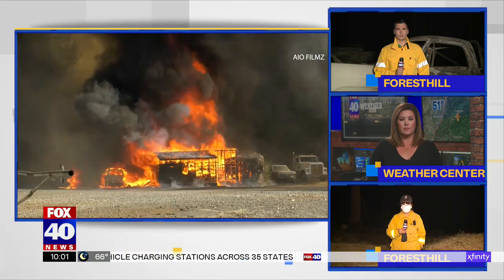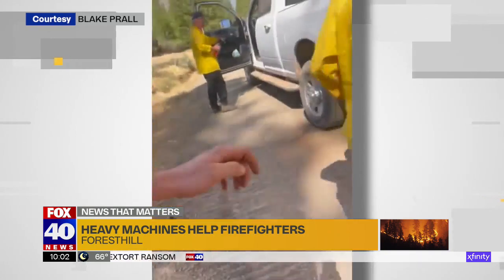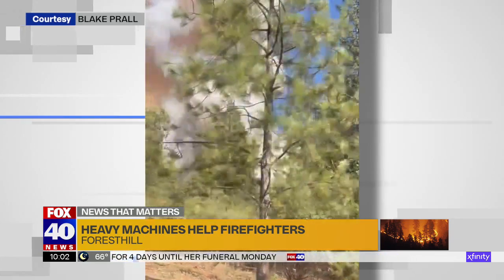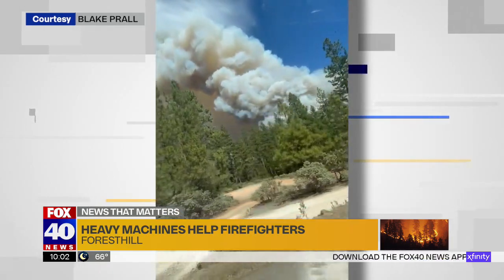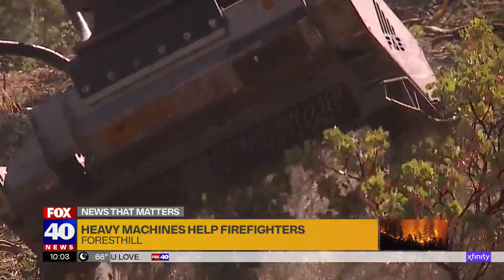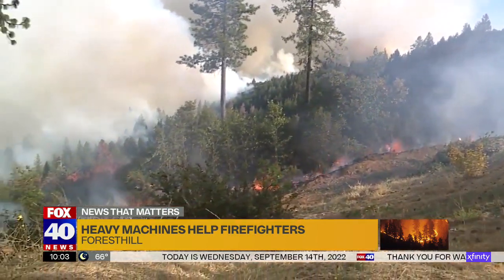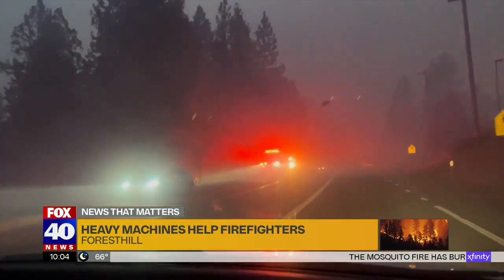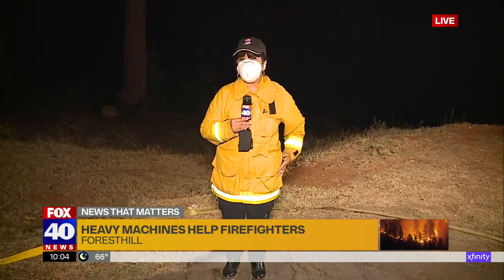Heavy machines help in fight against Mosquito Fire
A crew out of Placerville that operates heavy equipment to help fight the Mosquito Fire was forced to run from the flames.